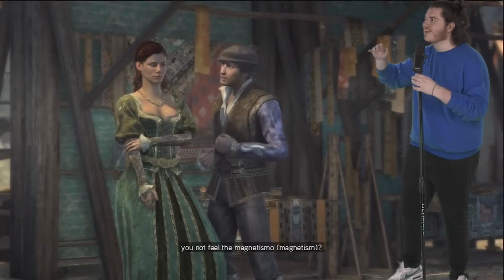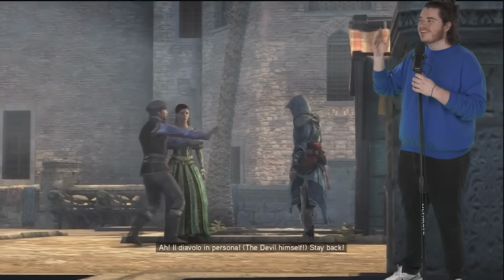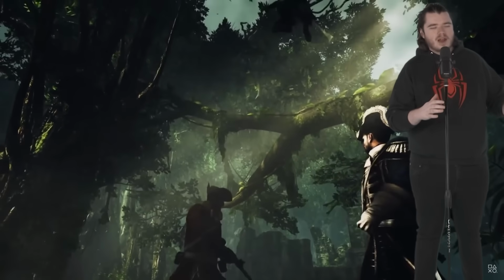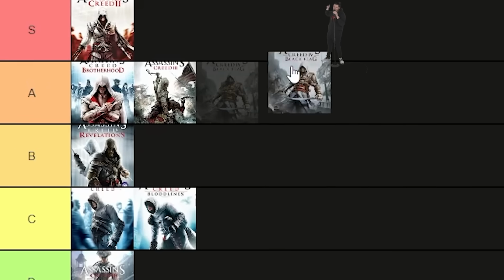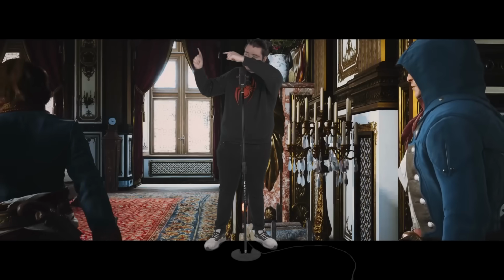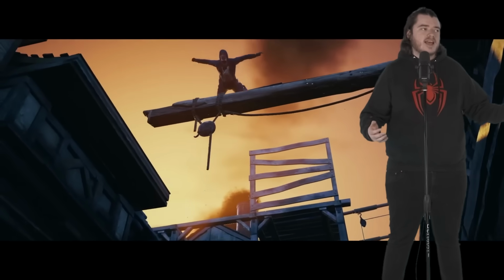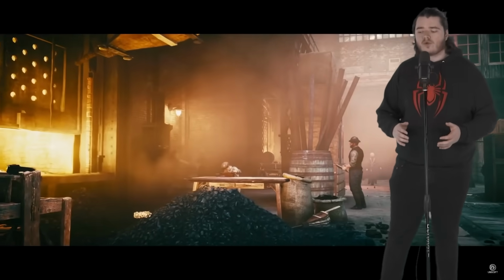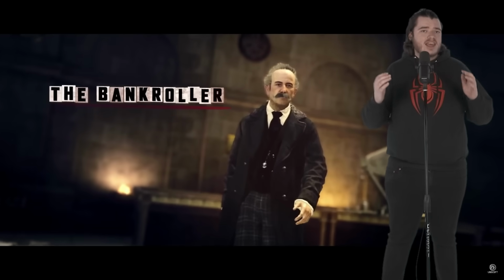I Played and Ranked Every Assassin's Creed Game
GO WATCH MY LIVESTREAM CHANNEL @SPITTAKE

JRWI (My powerful dnd podcast)